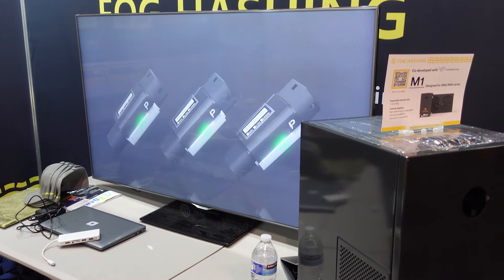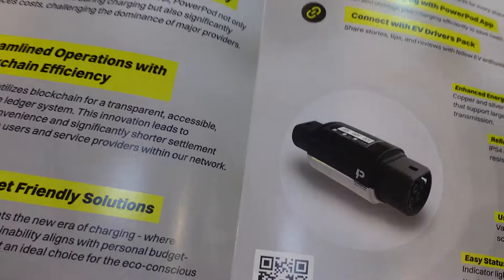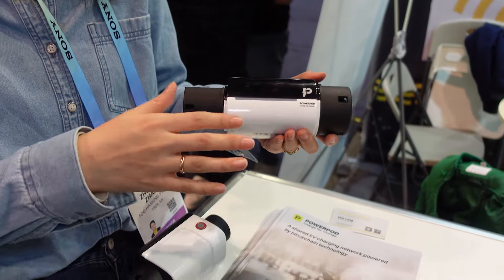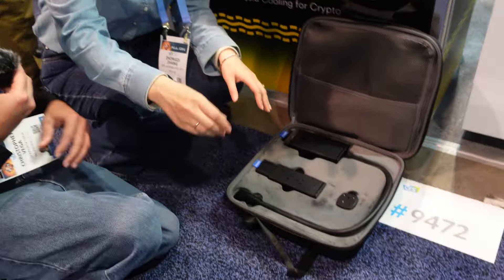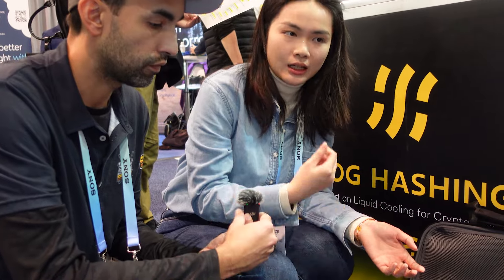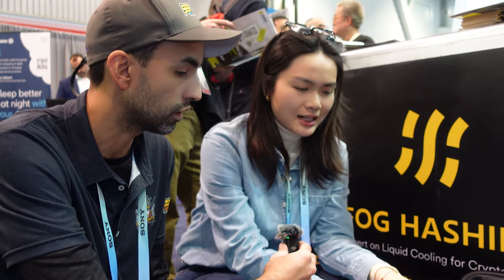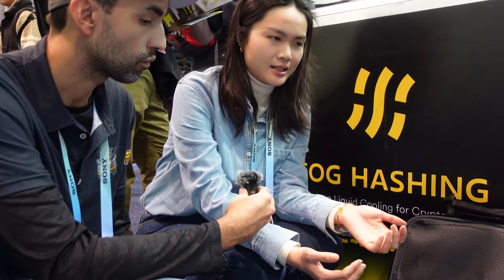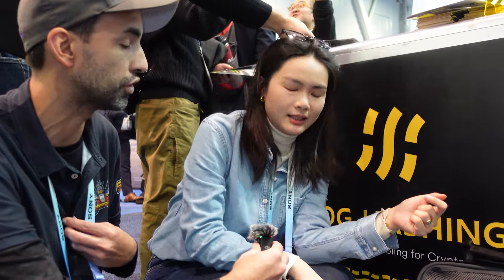PowerPod Decentralized EV Charging through Blockchain